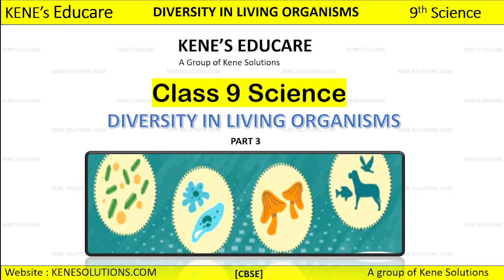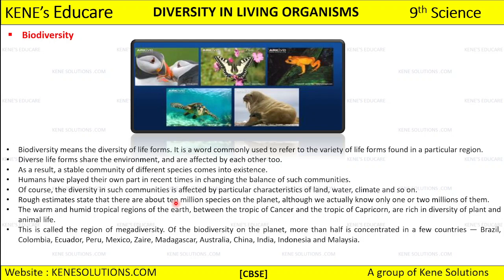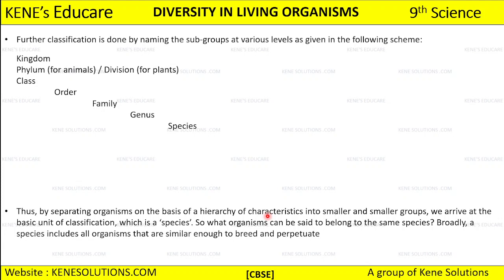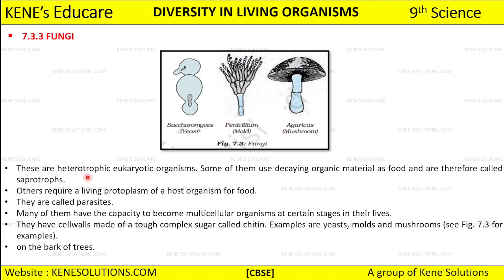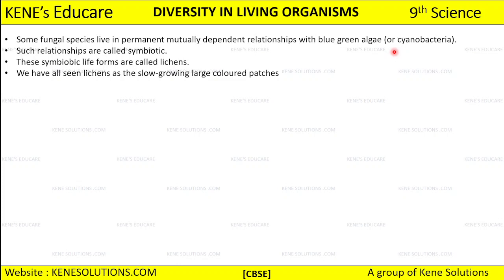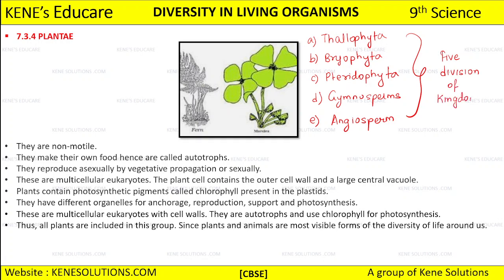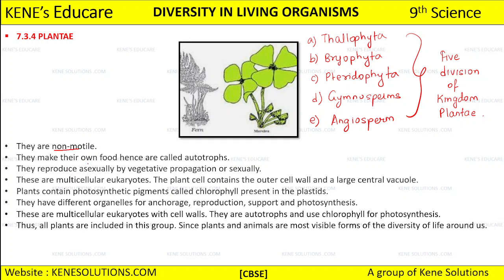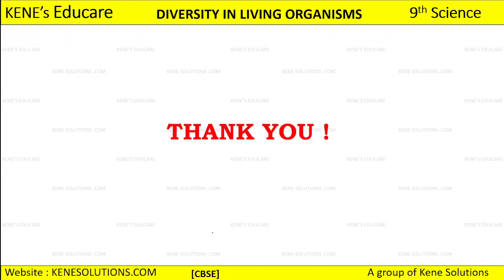Chapter 7 | Part 3 | Diversity In Living Organisms | Science | Class 9 | CBSE Board (NCERT)